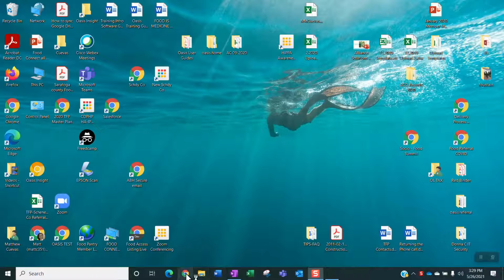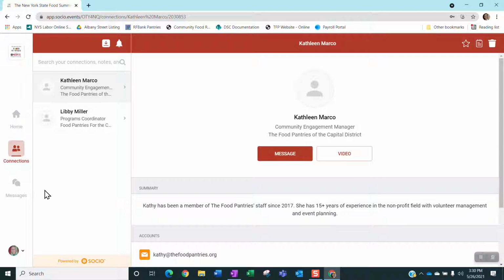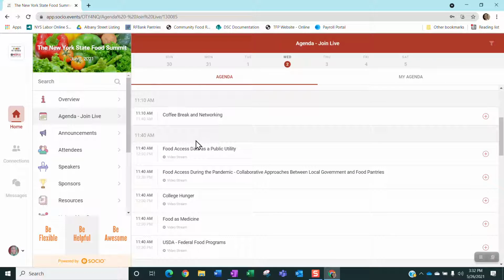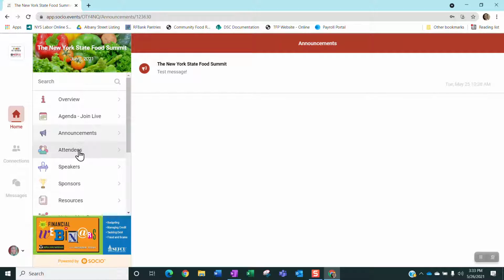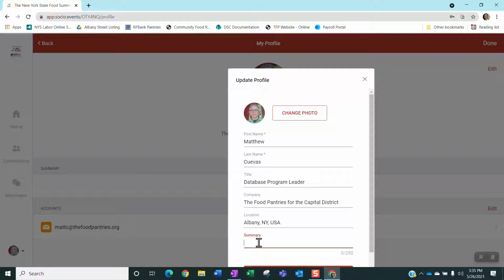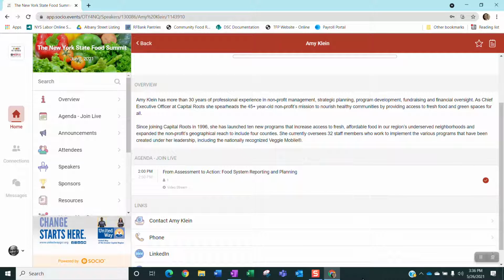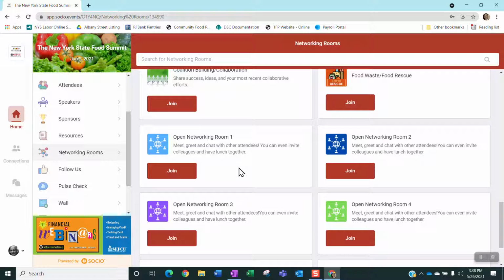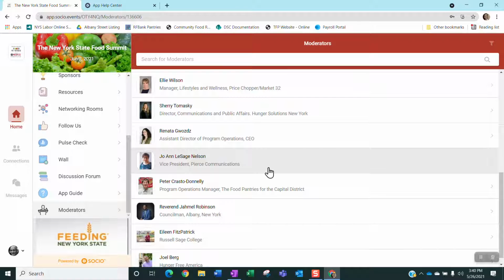Navigating the NYS Food Summit WebApp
Take a tour and familiarize yourself with the NYS Food Summit platform. Know before you go!